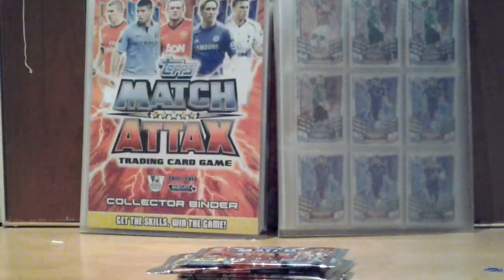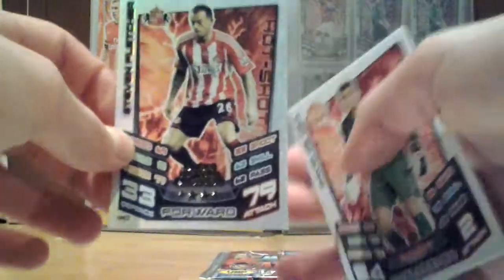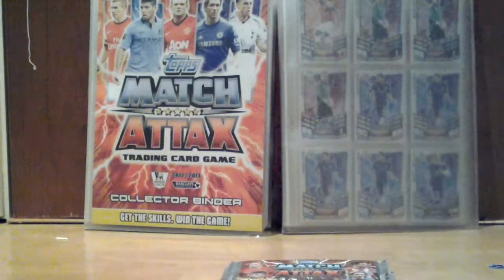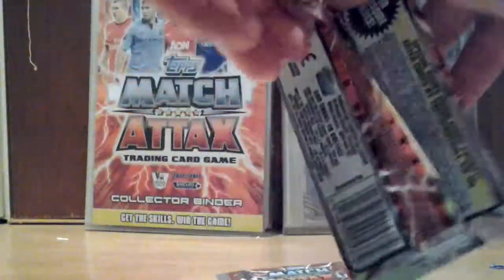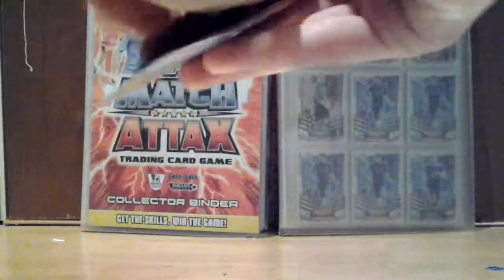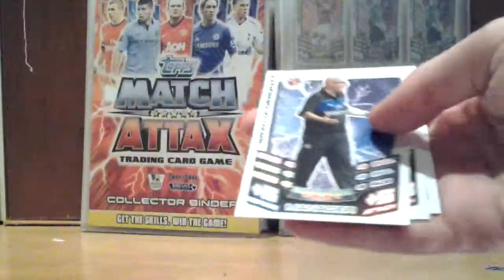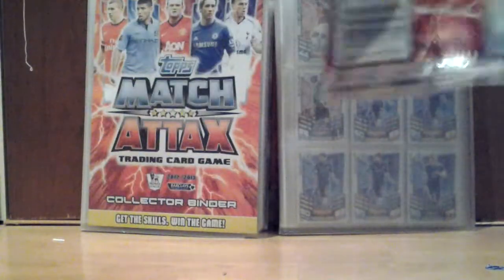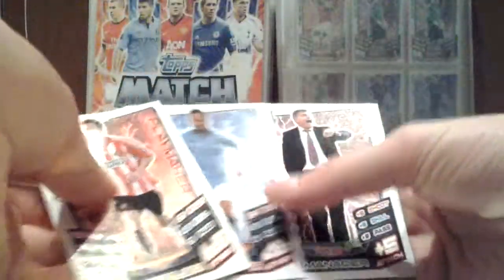Match attax opening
Hey guys this is my first YouTube video hopefully it will be the first of many